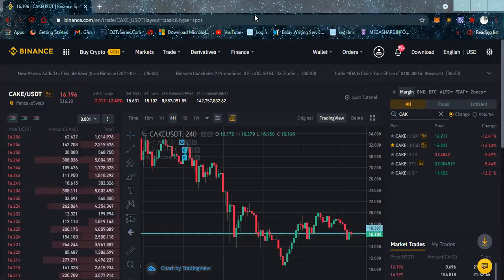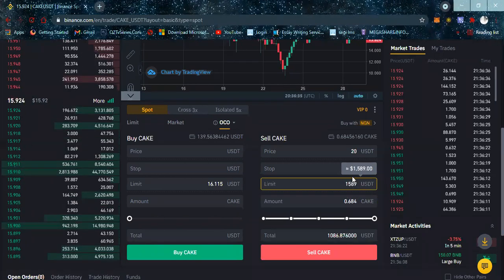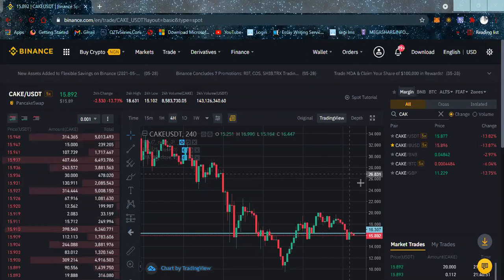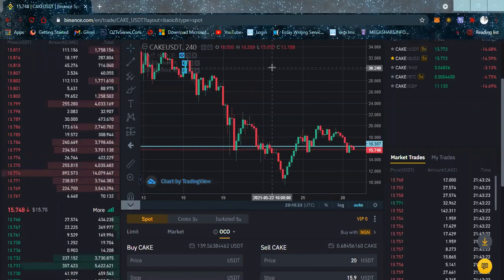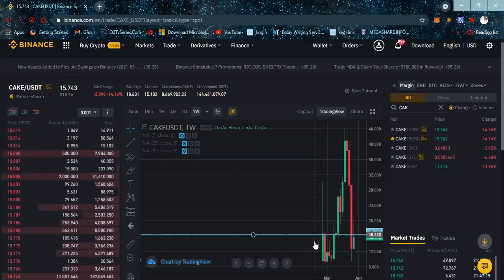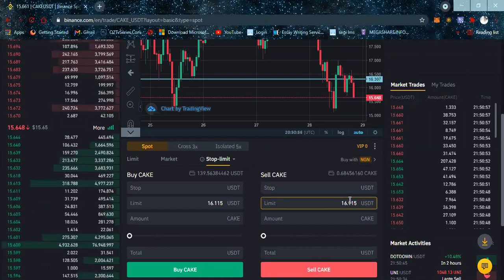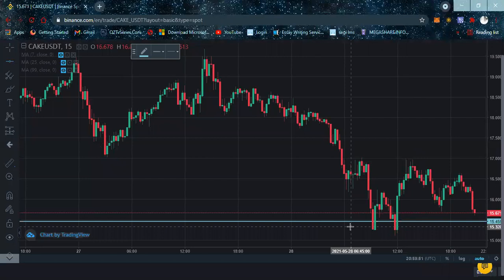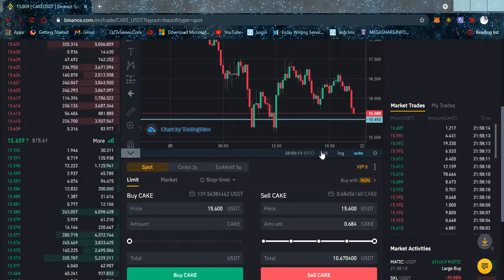FINAL DAY - TRADER'S PSYCHOLOGY/SPOT TRADING PT 5